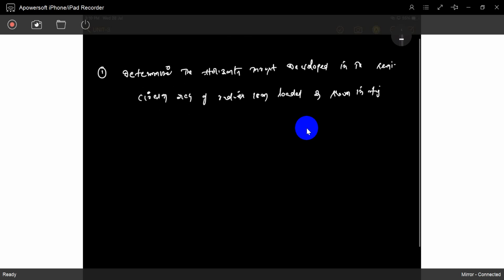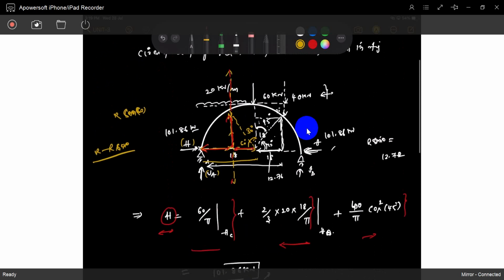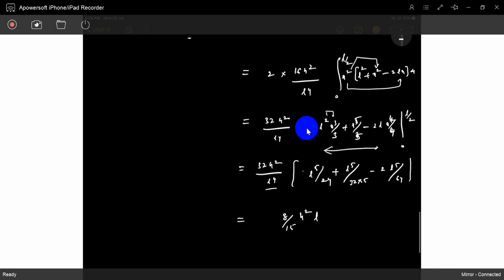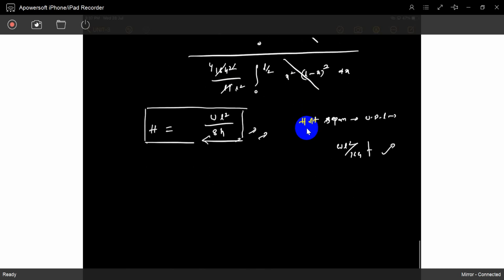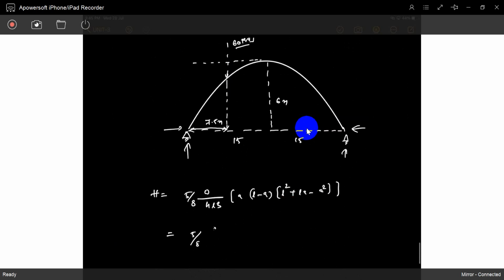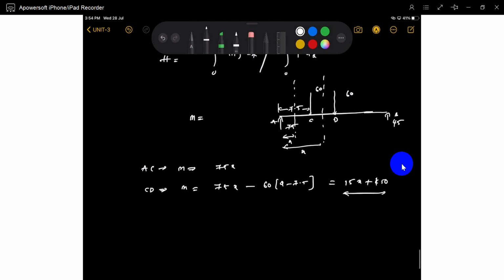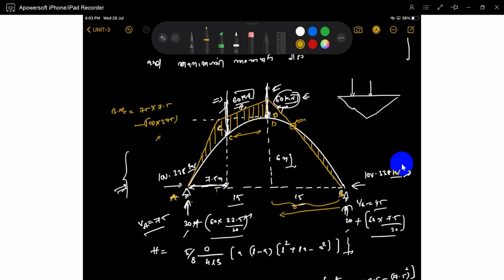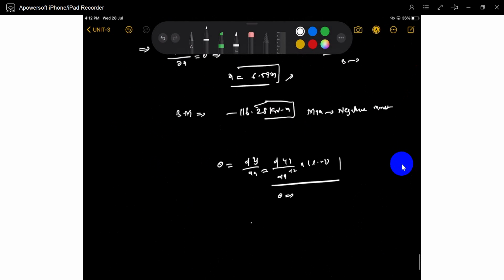Structural analysis arches 7